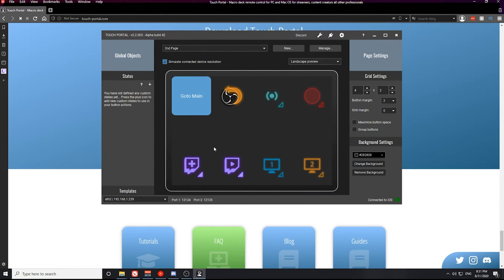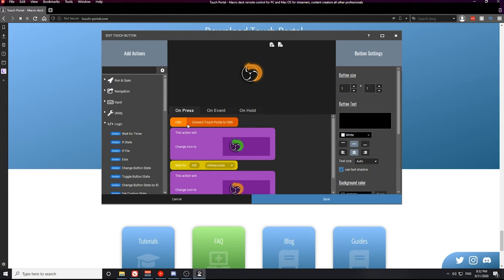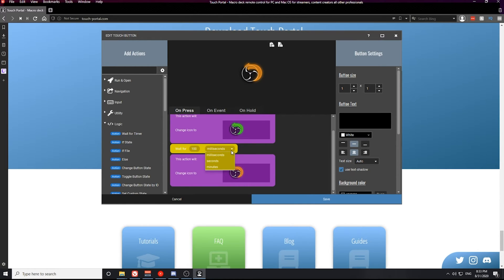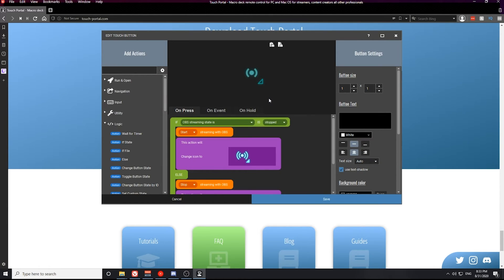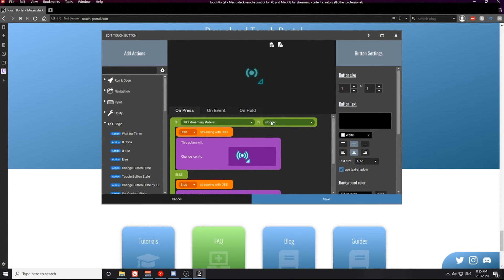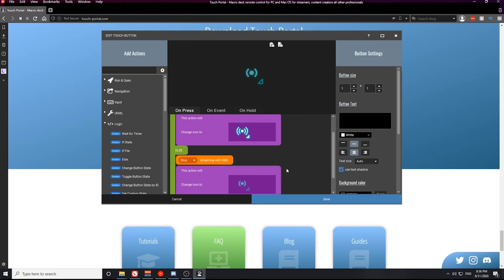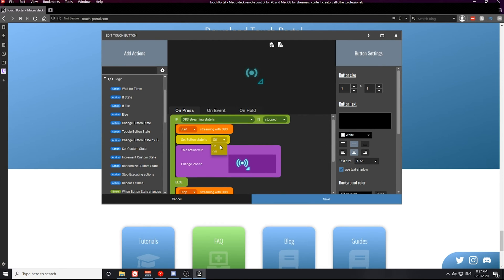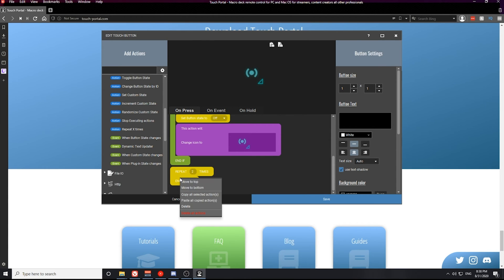[Beginner Guide] How To Use Logic Actions in Touch Portal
Setting up Logic Actions in Touch Portal is confusing. Use this Beginner Guide to help you setup Logic Actions, and Logic statements in Touch Portal.